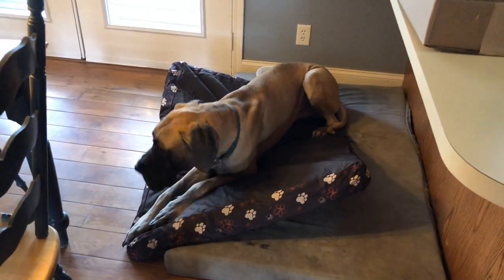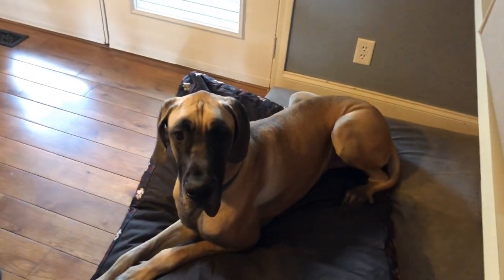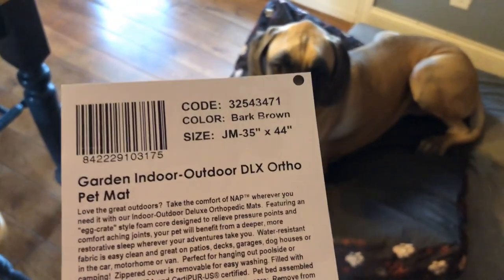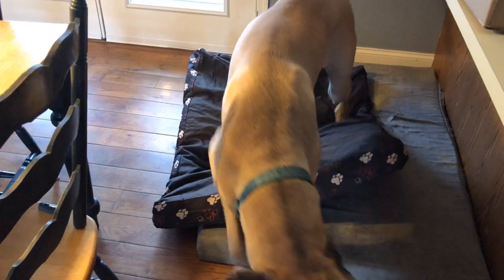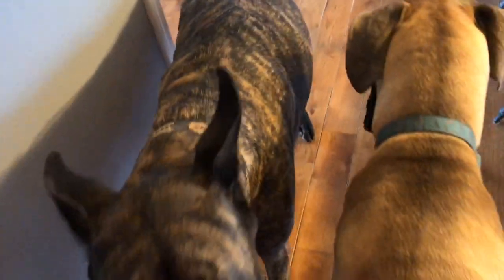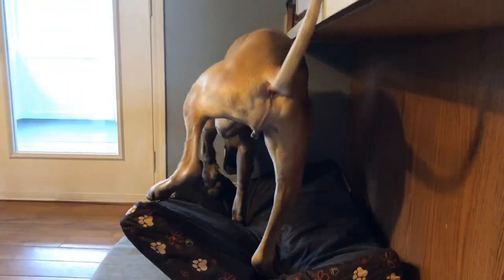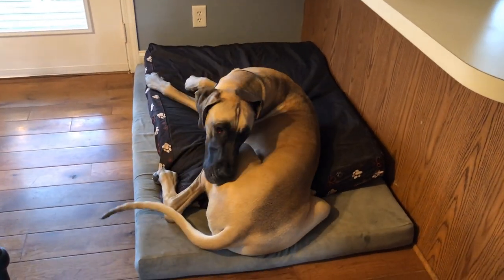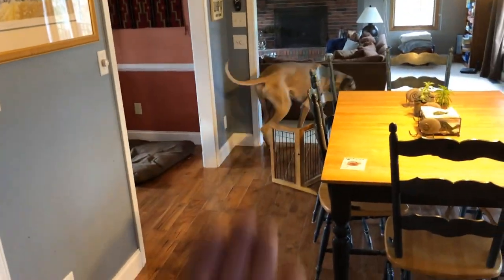Magic and Finn the Great Danes get a new bed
I mostly make videos about my two Great Danes.  I hope you enjoy them. Sometimes I make other vlogs which I hope you can tolerate.

Help support a company who helped keep Magic and Finn safe on car rides by donating two harnesses and tethers to them.

Here is a code to be entered at Checkout:
SafetyDog
Expires June 15th
Valid only on Car Safety Harnesses.
(Enhanced Strength Tru-Fit Smart Harness & Impact Safety Harness)